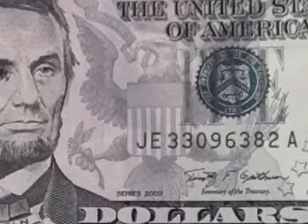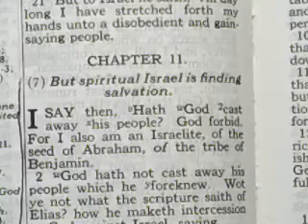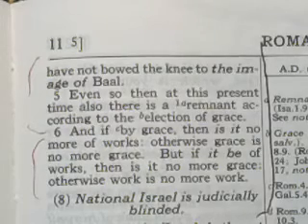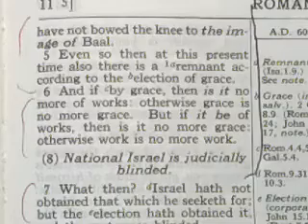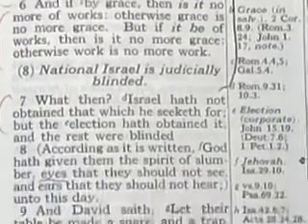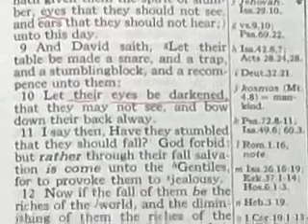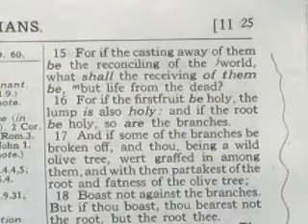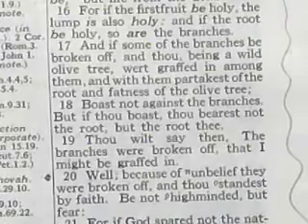8. THE GREAT SEAL OF EPHRAIM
OLIVE BRANCH BREAKDOWN